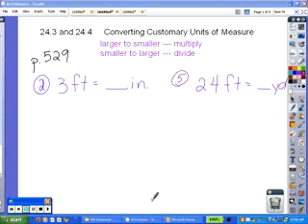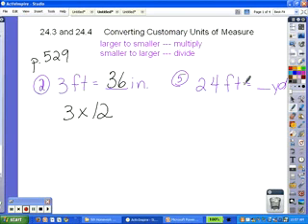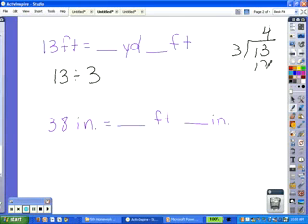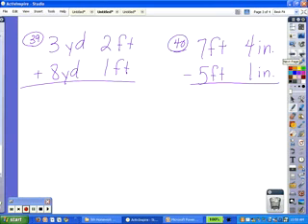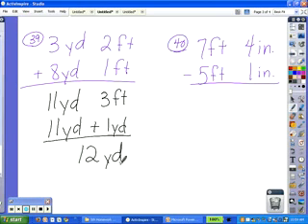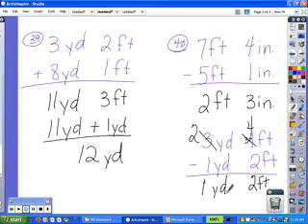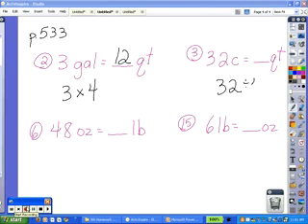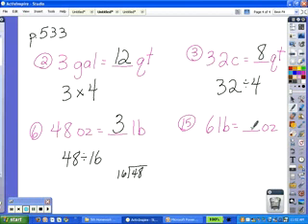5th Grade Customary Conversion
TeacherTube User: Mrsmhebert